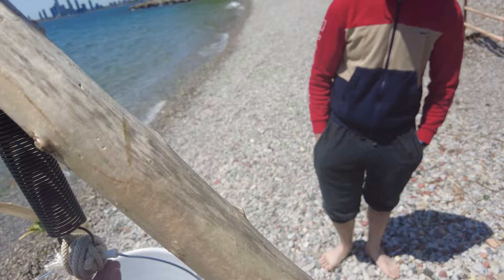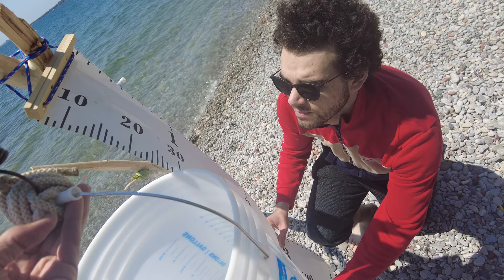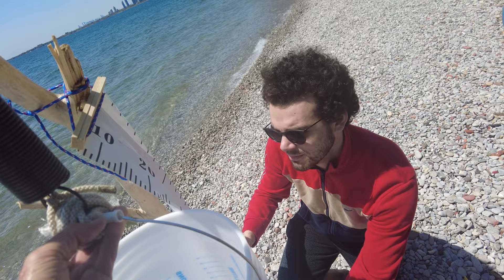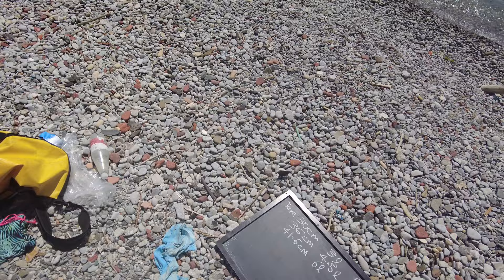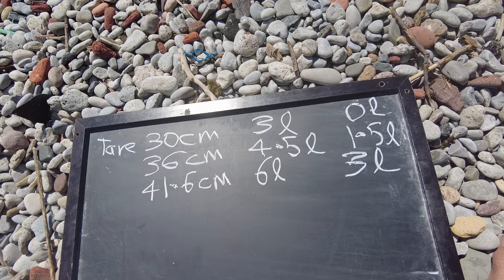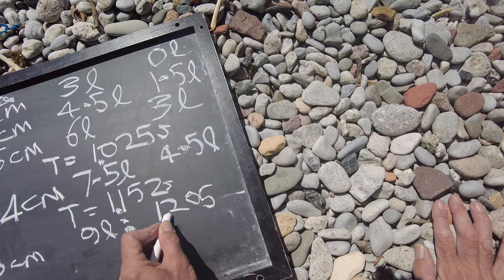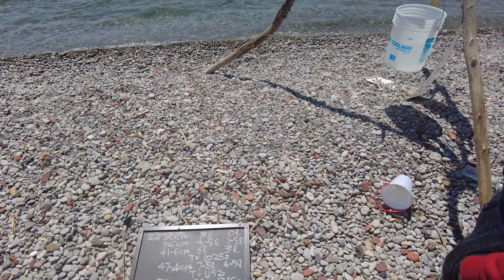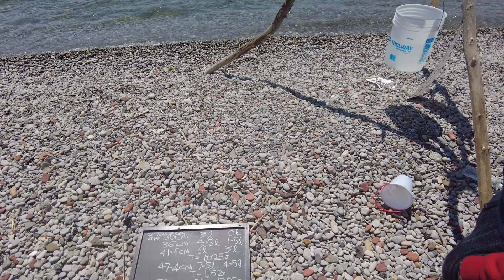Waves lecture at Zeidler-Hough University, Ontario Place, Teachbeach outdoor classroom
Waves lecture at Zeidler-Hough University, Ontario Place, Teachbeach outdoor classroom at Michael Hough Beach, West island.

swimop2023may25 science lecture calum mass spring 012
swimop2023may25_science_lecture_calum_mass_spring_012.mp4